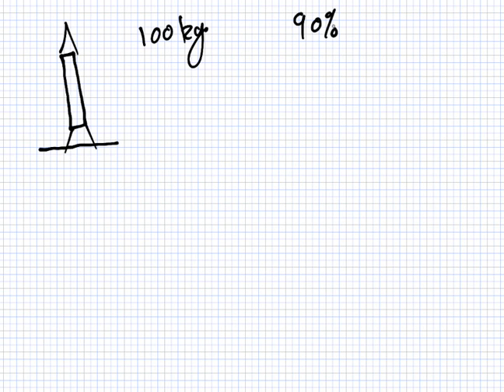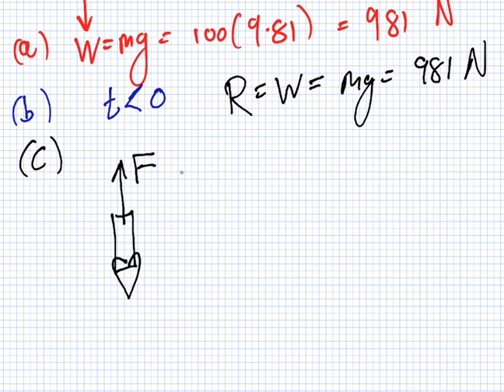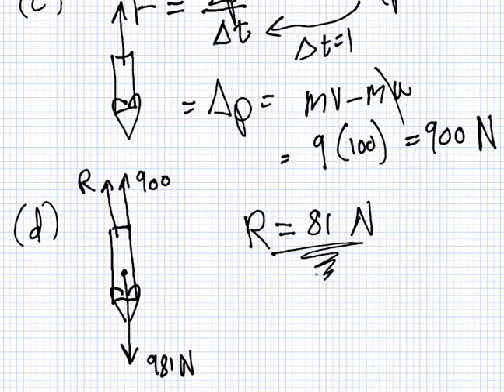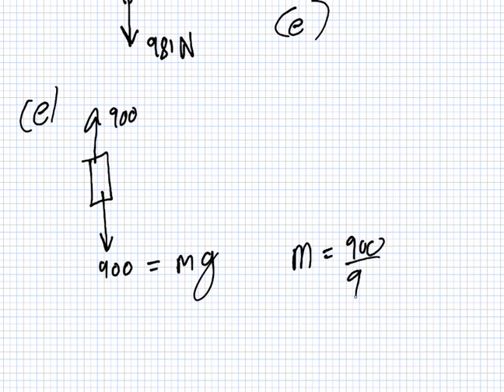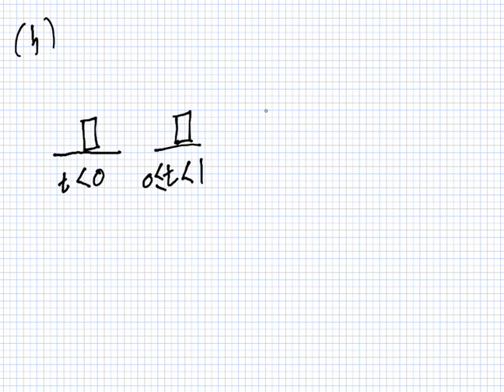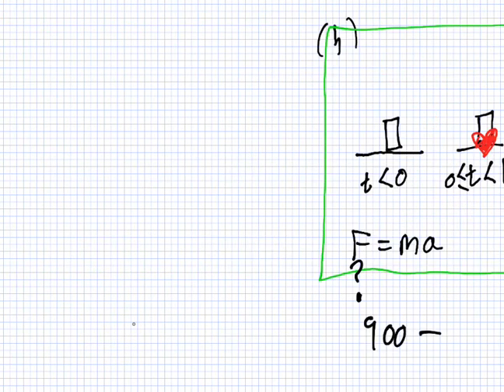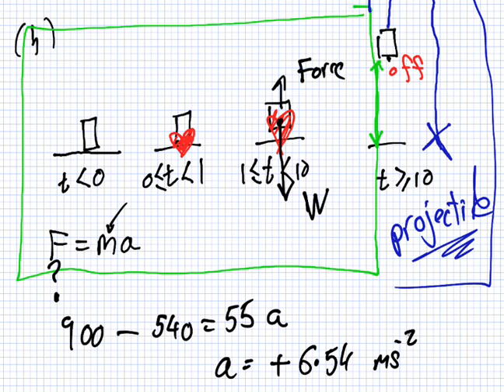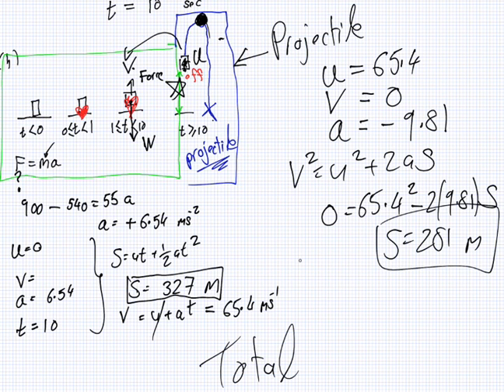Tutorial on Rockets